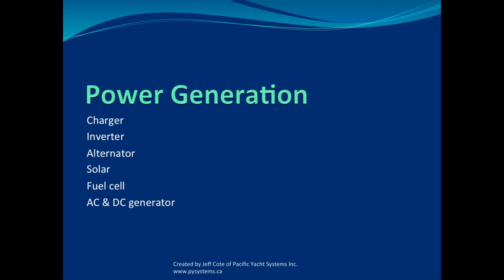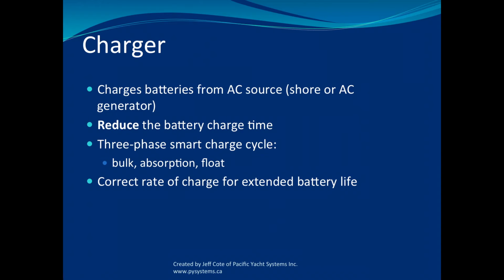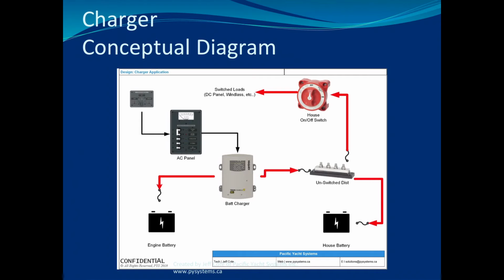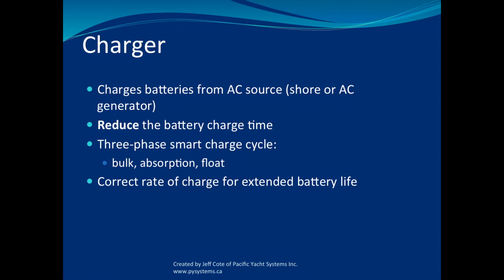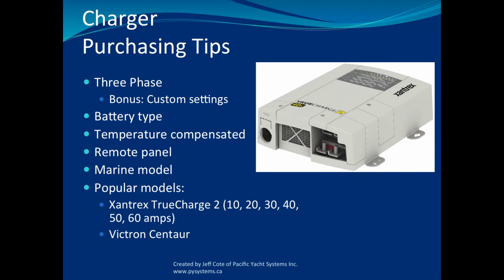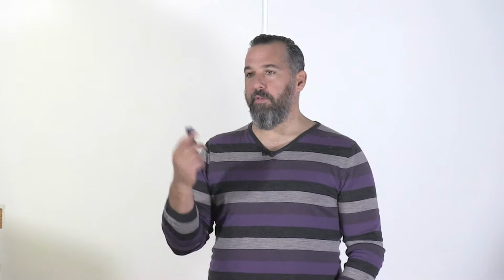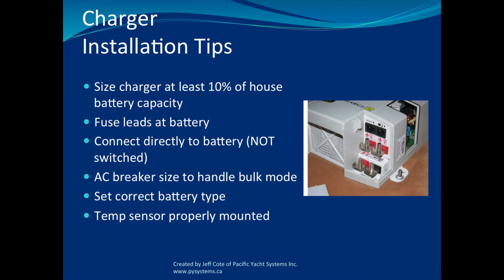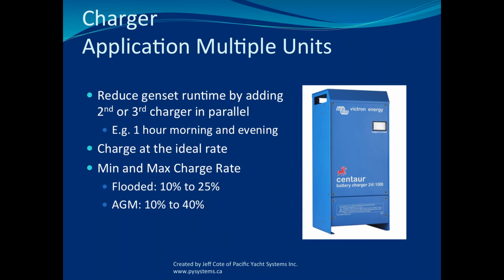How To: Marine Electrical Seminar - Recharging your Batteries - Episode 3 of 12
Join Jeff Cote from Pacific Yacht Systems as he presents an in-depth seminar on understanding, installing, and troubleshooting marine electrical systems. Episode 3 of this 12 episode series looks at all the different ways to charge your batteries including chargers, inverters, alternators, solar panels, fuel cells, generators, and shore power.

Check out Pacific Yachting Magazine's Tech Talk Article that discusses "Can You Have Too Many Charging Sources for Your Batteries?"